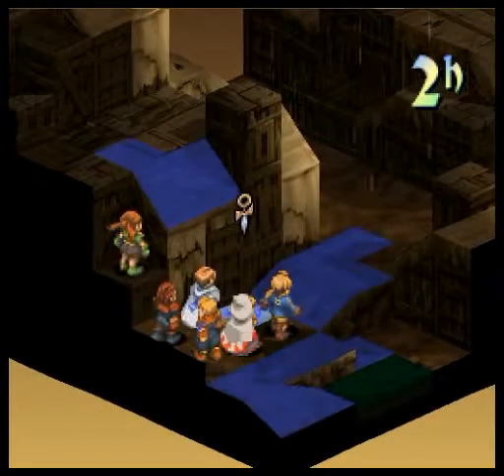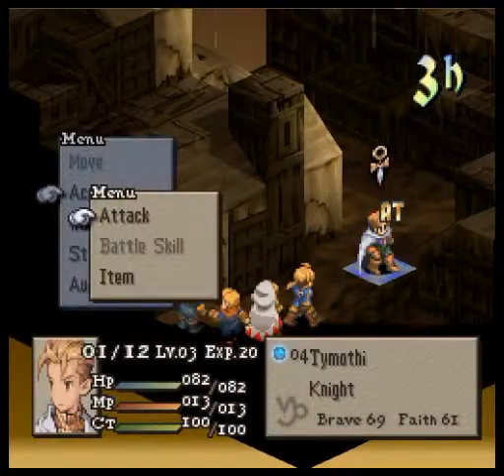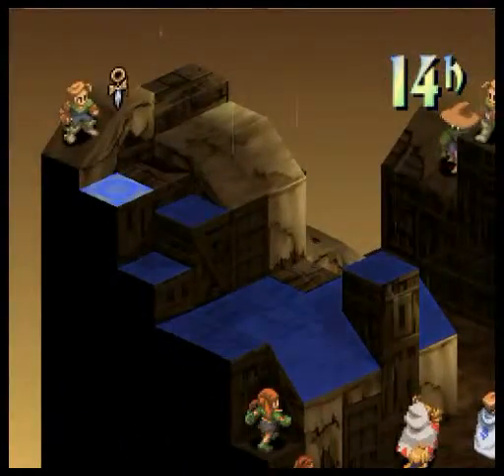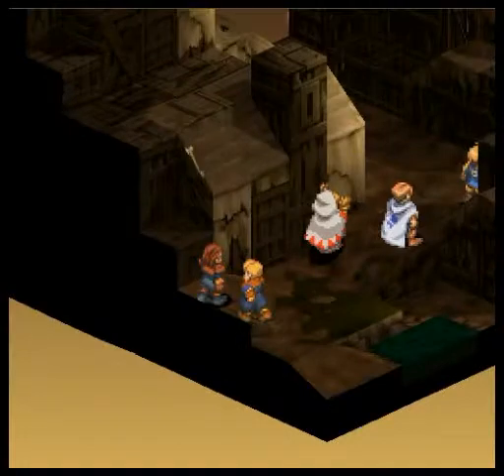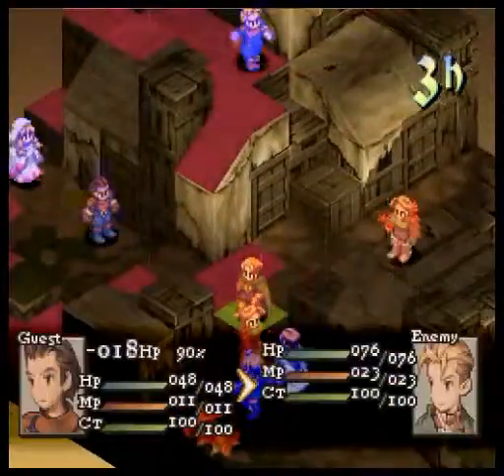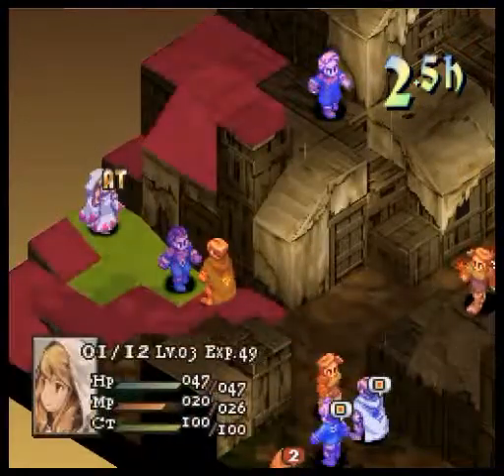Let's Play Final Fantasy Tactics - Battle #4 - Slums in Dorter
The graphic documentary the Dorter Tourism Board tried desperately to suppress. Eaaagggghh!